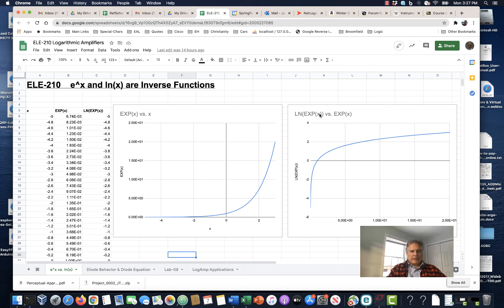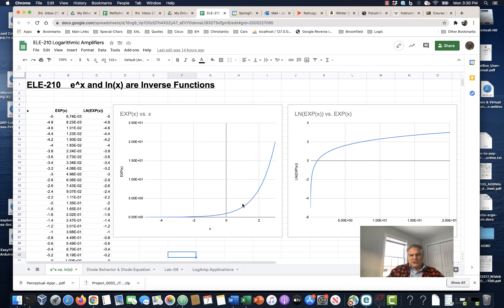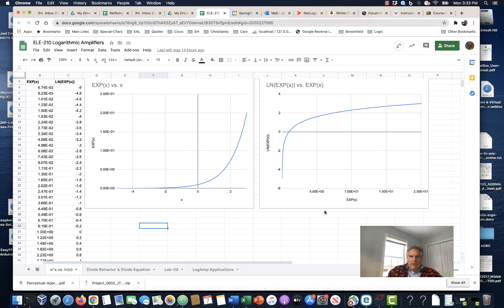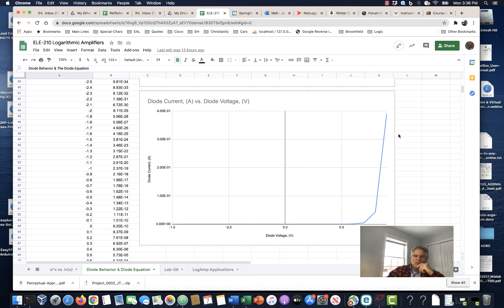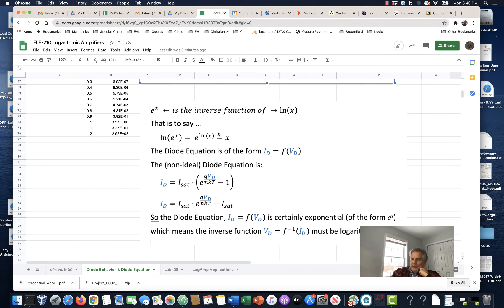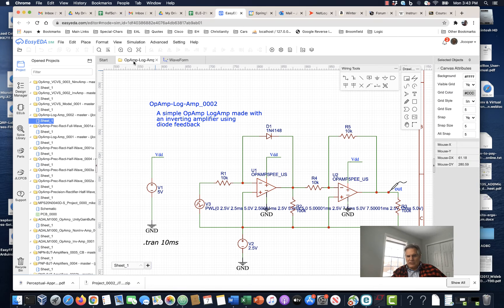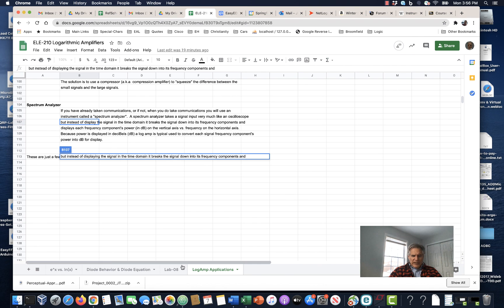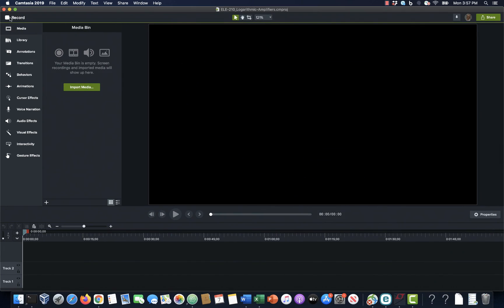ELE 210 Logarithmic Amplifiers